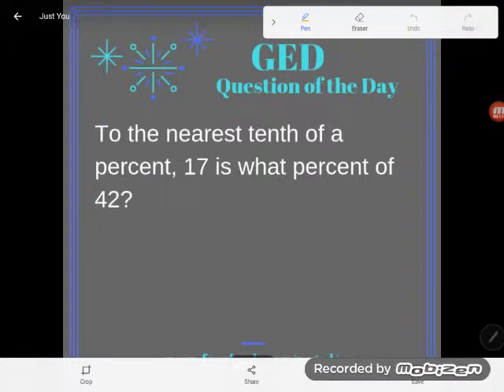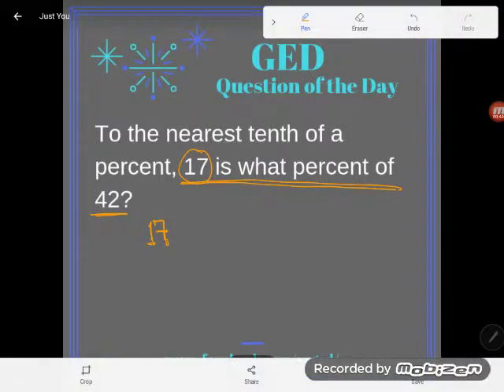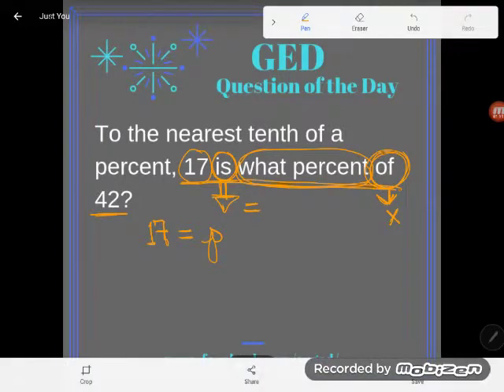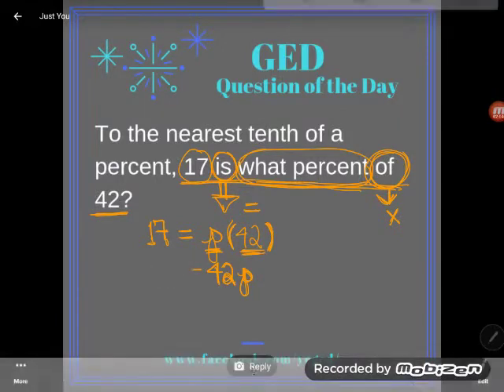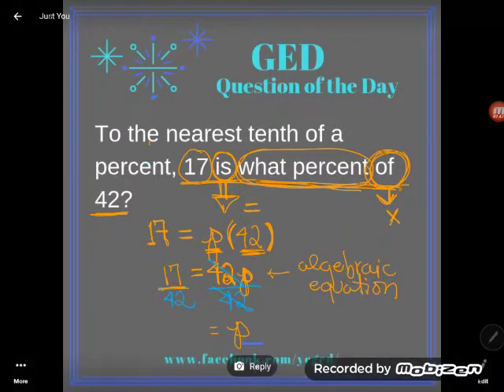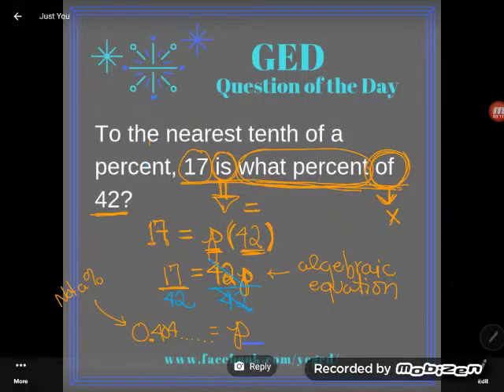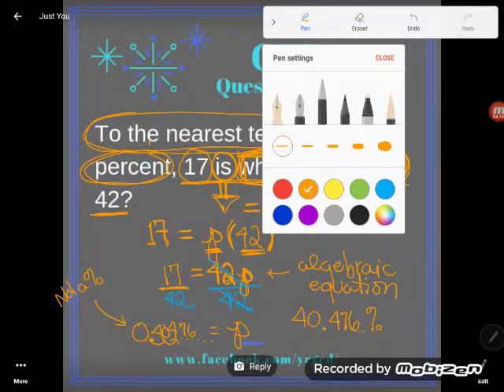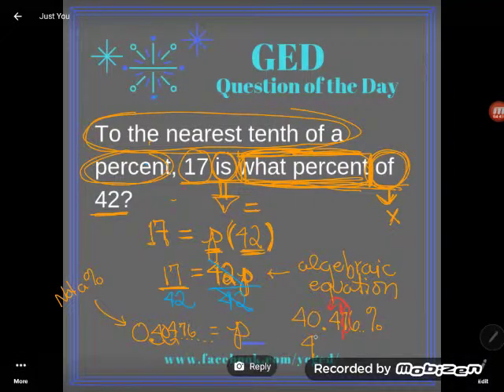GED QOD: Solving for a Percent with Direct Translation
Three important GED skills are demonstrated in this one video- writing algebraic equations, solving for a missing percent, and solving one step equations.